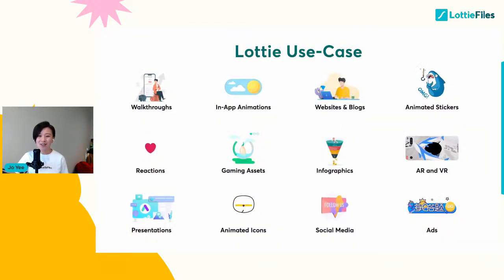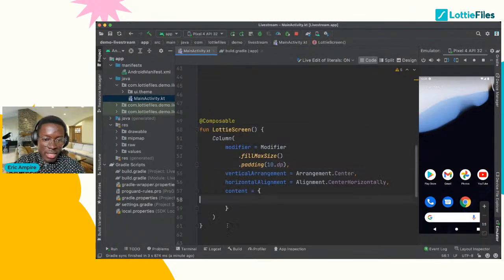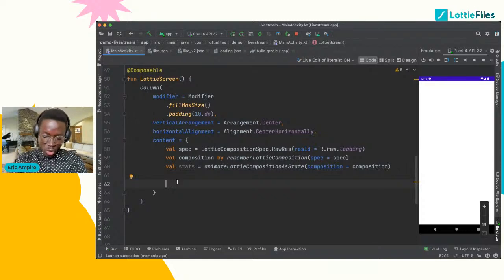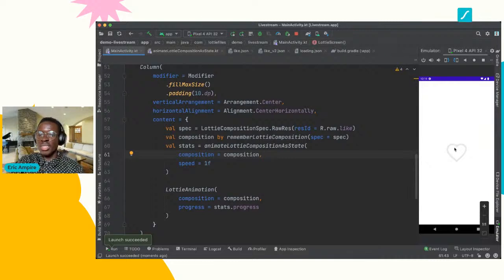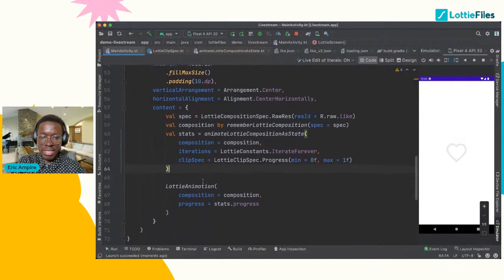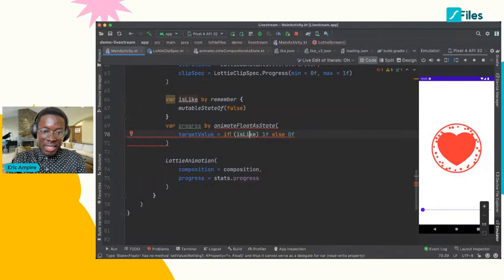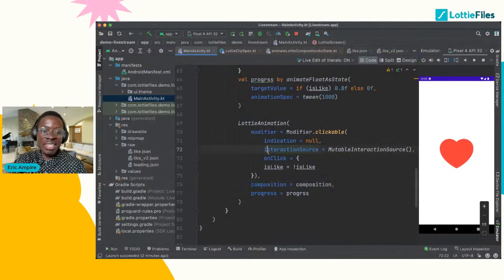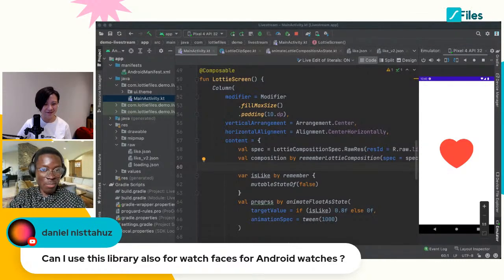Lottie Animations for Android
Join Eric, our Mobile Developer as we chat about all things Lottie for Android!

During this session, we’ll be covering:
- How to manipulate simple animation like confetti
- How to create a Splash Screen using Lottie animation
- Implement an animated Icon(Like/Dislike Icon) on your app
- How to manipulate a lottie using Jetpack Compose